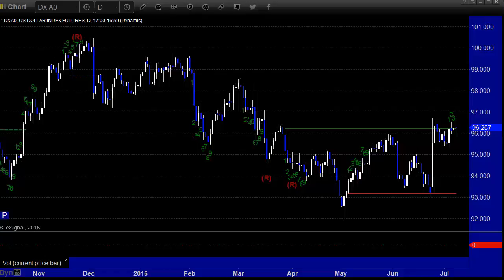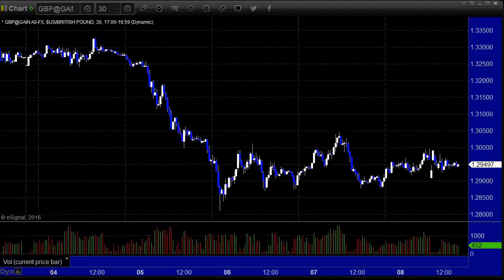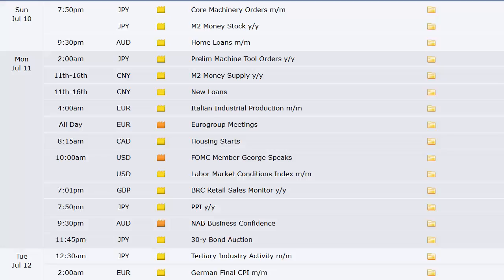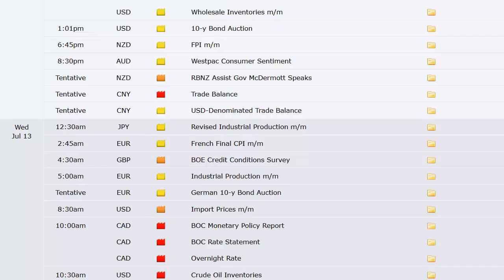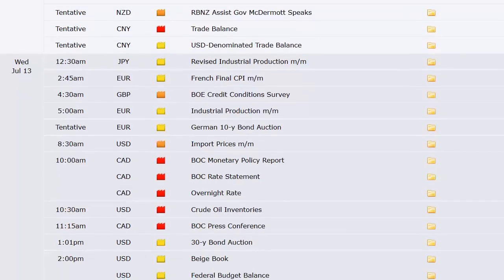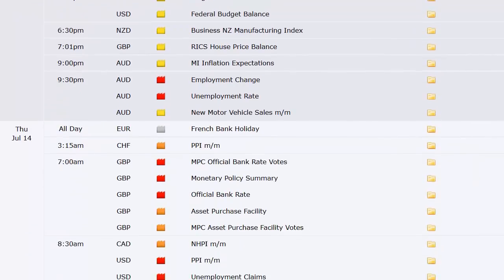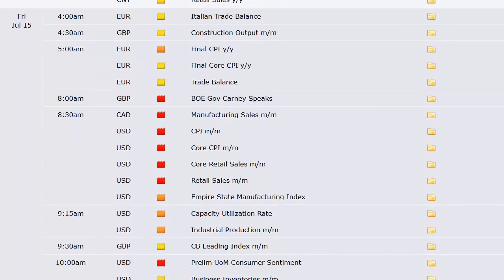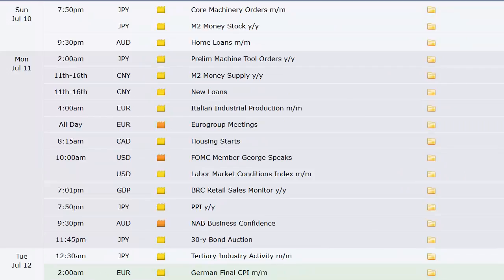Forex Trading: Economic Roadmap and Index Preview for the Week of July 10, 2016